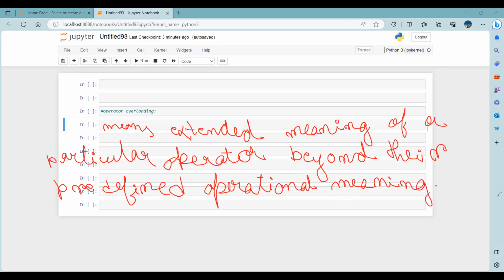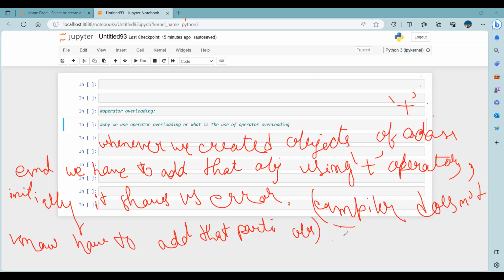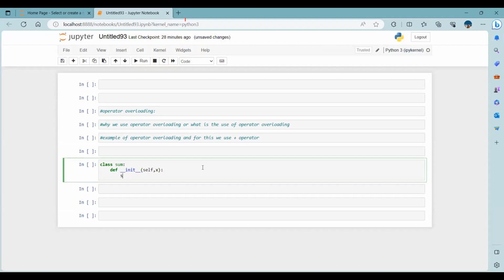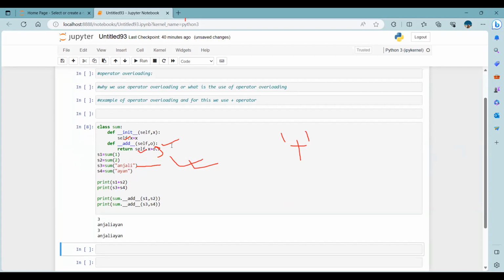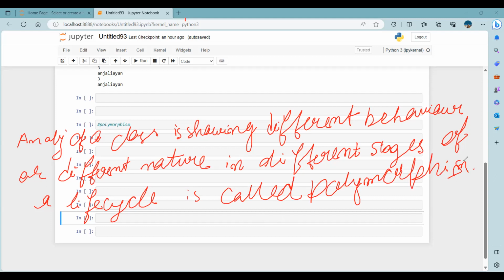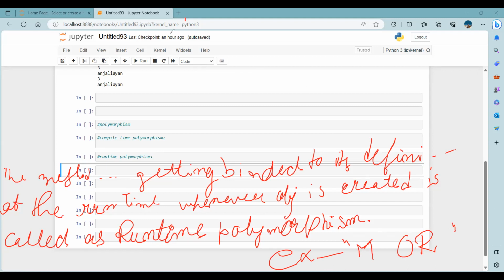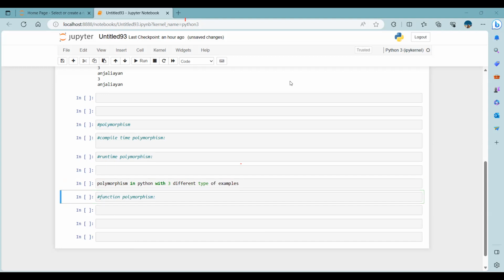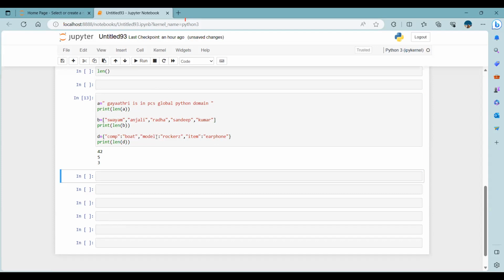PYTHON SESSION - Day 11 | By Ramakanta & Souronil | PCS Global PVT LTD. | On 15th Sept, 2023